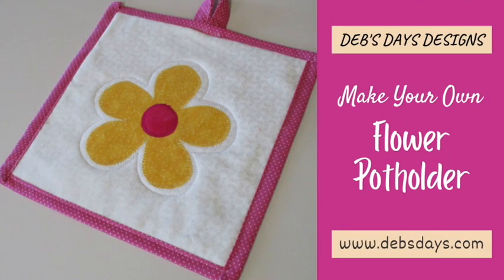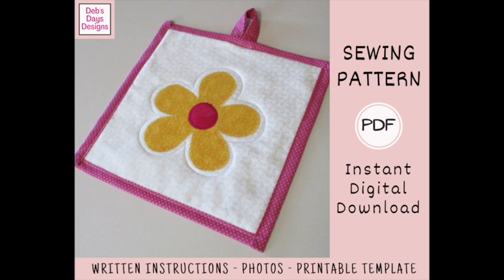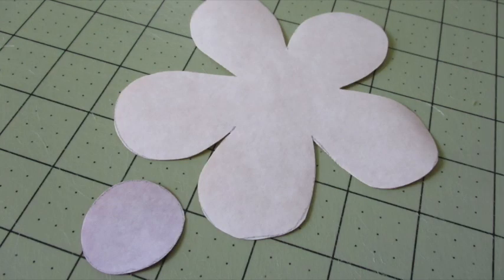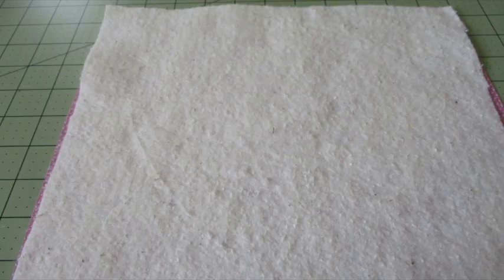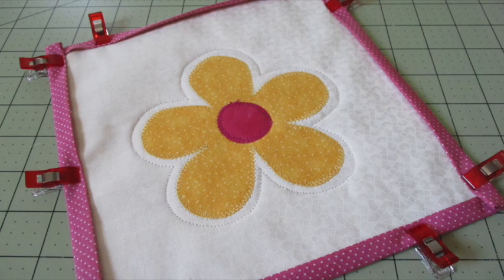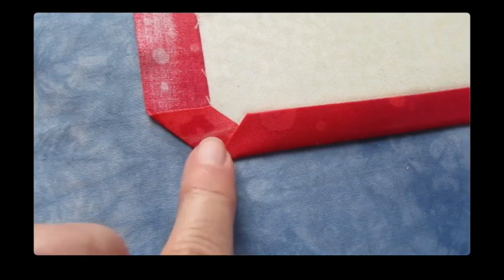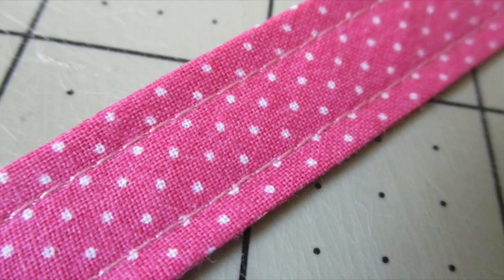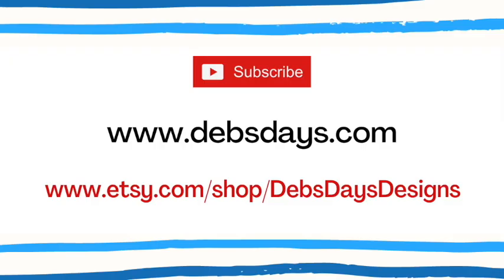Make a Flower Potholder : DIY Raw Edge Appliqué Sewing Project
Make your spring and summer kitchen feel more bright and festive by learning how to sew your very own homemade flower potholder, hot pad, or trivet with this project's step by step sewing tutorial. Spruce up your kitchen decor just in time for the spring and summer holidays with this cute appliquéd and quilted bright flower kitchen accessory idea. Makes a great handmade gift item, too! The project makes a hanging potholder, trivet, or hot pad measuring approximately 8 ½” x 8 ½”. And instructions for mitered corners and hanging loop are included!

Get the FREE digital downloadable PDF pattern with step-by-step written directions, color photos, and printable template